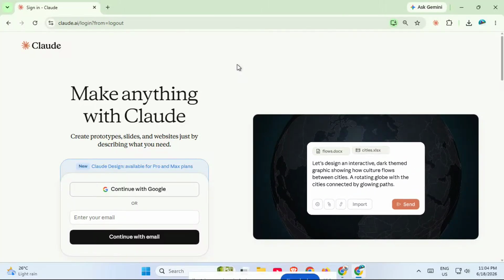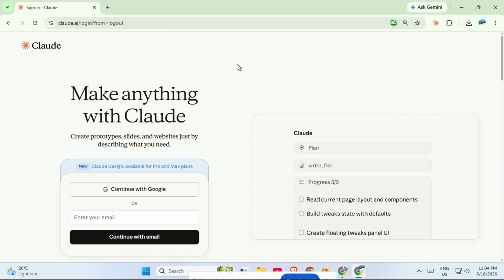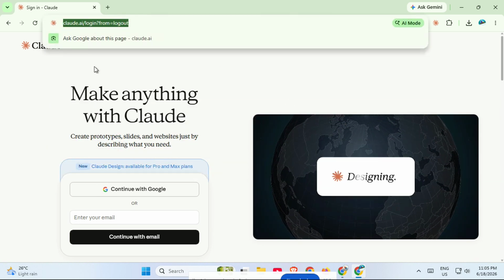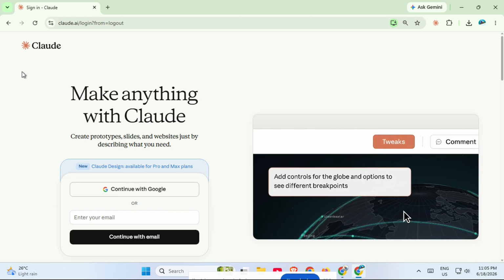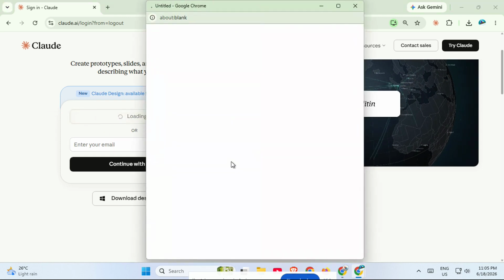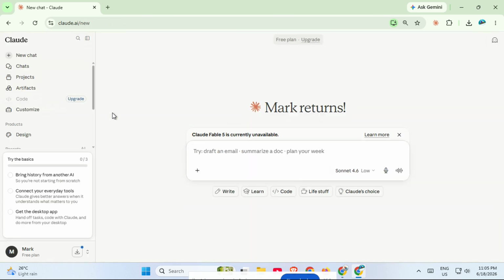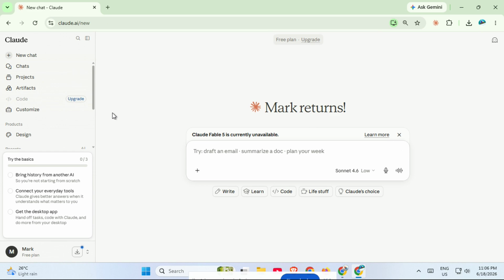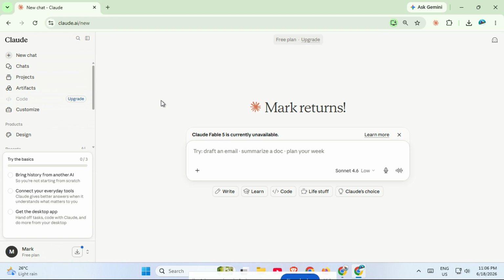Claude AI Account Login (Quick Access Guide)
Learn how to log in to your Claude AI account using email and password or the Continue with Google option. This quick guide shows the exact steps to access Claude AI successfully.

🕚Timestamps:
00:00 Introduction
00:12 Go To The Claude Login Page
00:22 Log In With Email And Password
00:44 Continue With Google
01:05 Select Your Google Account
01:22 You Are Logged In
01:35 Outro

✍️What You'll Learn In This Video:
• How To Open The Claude AI Login Page
• How To Log In With Email And Password
• How To Use Continue With Google For Claude
• How To Select The Correct Google Account
• How To Access Your Claude AI Dashboard

💡Pro Tips For Claude AI Login:
• Make sure you use the same sign-in method you used when creating the account
• If you used Google sign-in, select the correct Google account from the list
• Keep your browser updated for the smoothest login experience
• Use a secure device when accessing your Claude account

🌐 Access Claude Here:
claude.ai/login